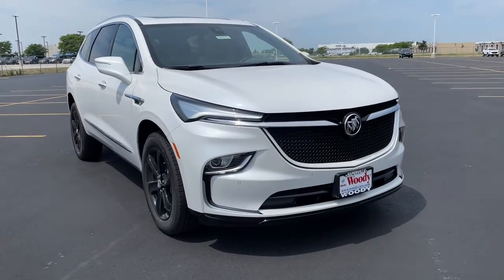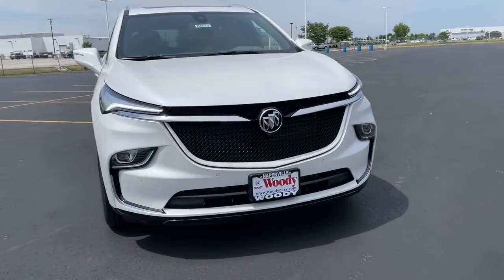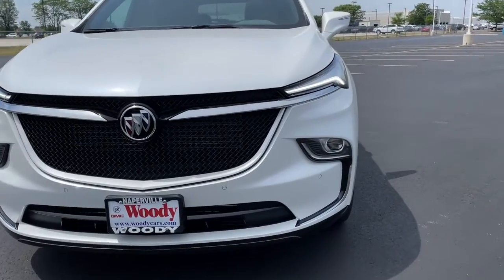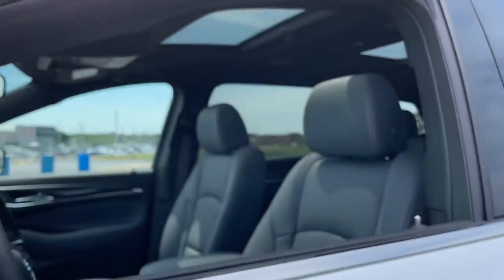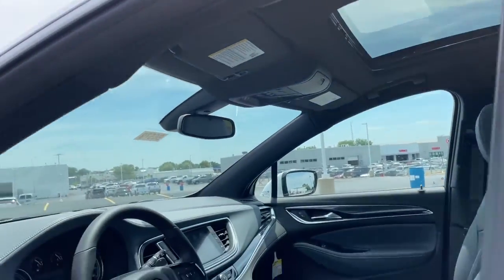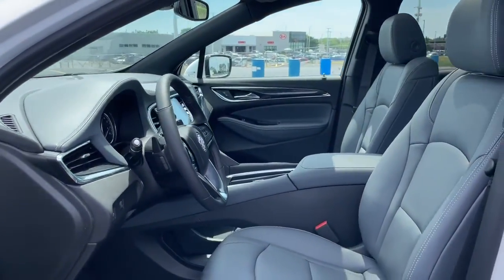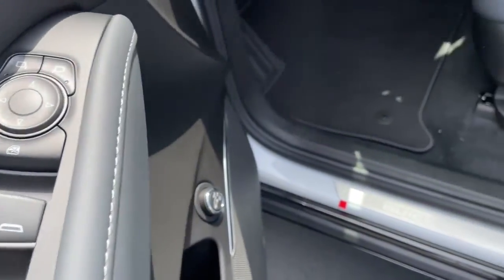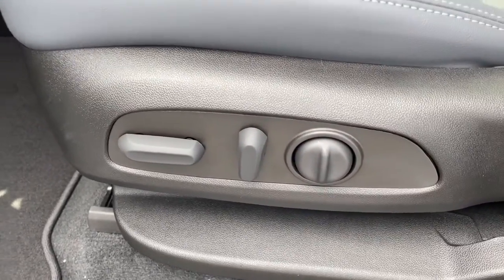2023 Buick Enclave Naperville, Plainfield, Aurora, Oswego, Chicago, IL B6579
White Frost Tricoat New 2023 Buick Enclave available in Naperville, Illinois at Woody Buick. Servicing the Plainfield, Aurora, Oswego, Chicago, IL area.

Woody Buick
1585 W Ogden Ave

LICENSE PLATE BRACKET  FRONT MOUNTING PACKAGE,SEATS  FRONT BUCKETS  (STD),3 YEARS OF ONSTAR & CONNECTED SERVICES PLAN  Access the entire suite of OnStar Safety & Security Services and Connected Services. For retail customers  this includes the OnStar Guardian app  connectivity for available In-Vehicle Apps  In-Vehicle Wi-Fi Hotspot data and Remote Access through the myBuick mobile app.